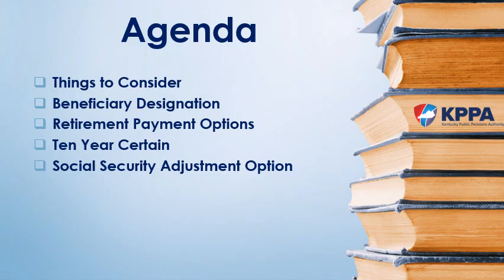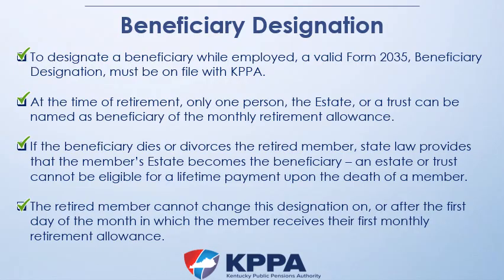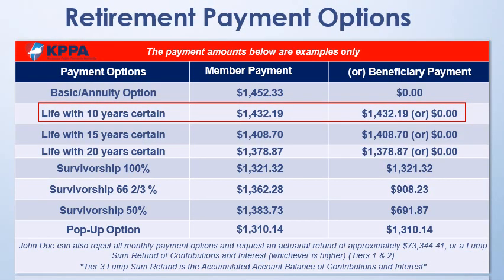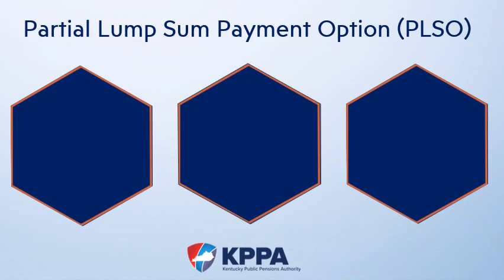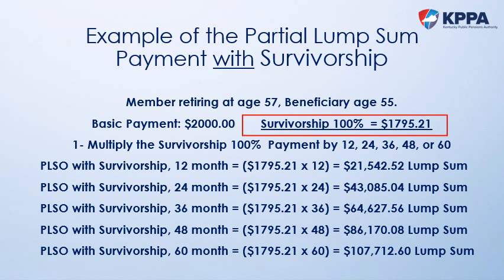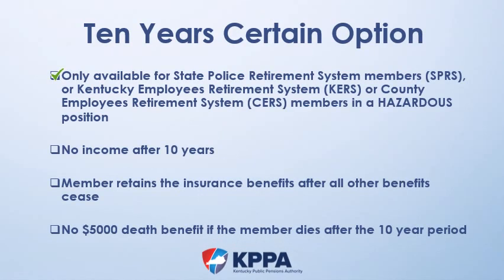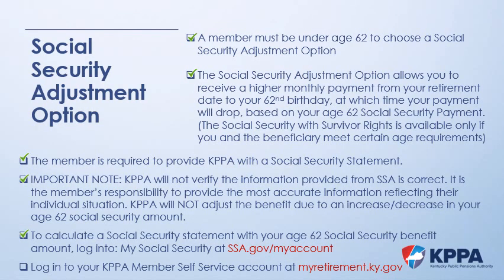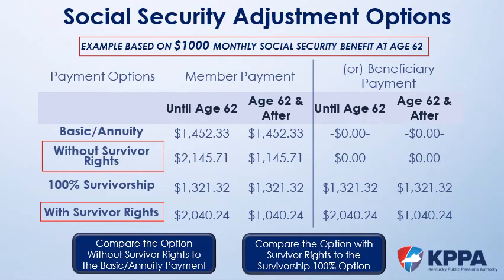Retirement Payment Options